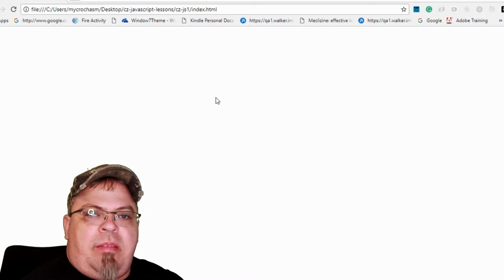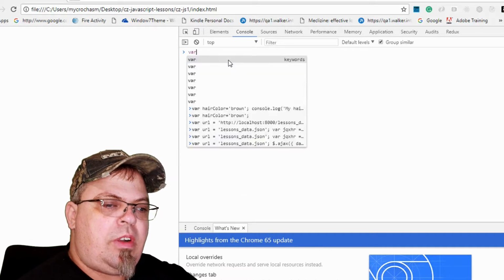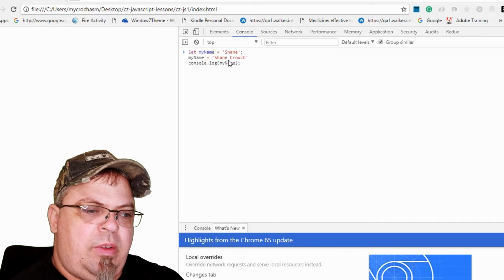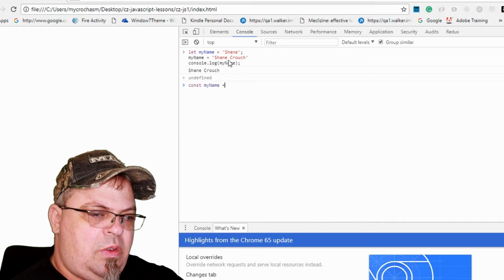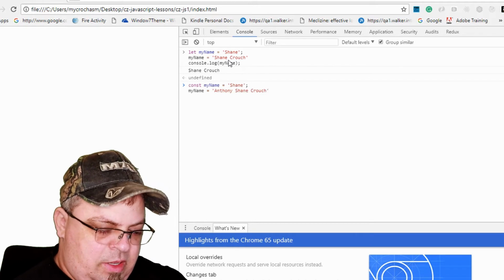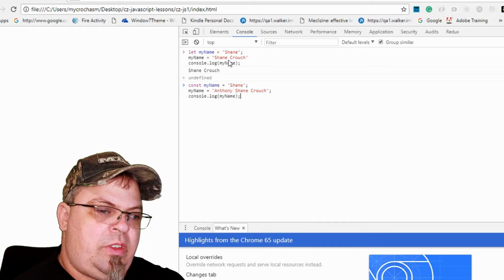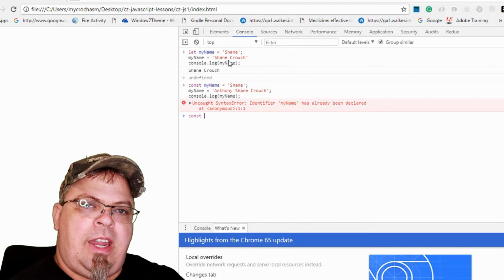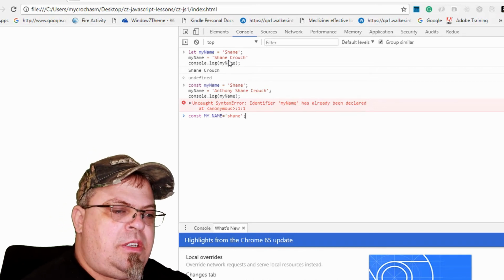Create Variables with Let and Const - Javascript Building Blocks 3 - Learn Javascript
javascript programming html css javascript programming html css Learn Javascript with me and my family. The coding zoo family is learning HTML, CSS, and NOW Javascript. We will publish a new video each week. In this video, we learn about the keywords const and let. We learn to setup variables using both.

This is our building blocks Javascript tutorial for beginners